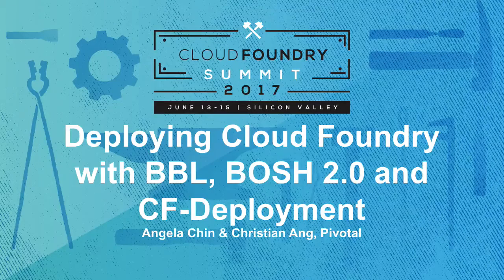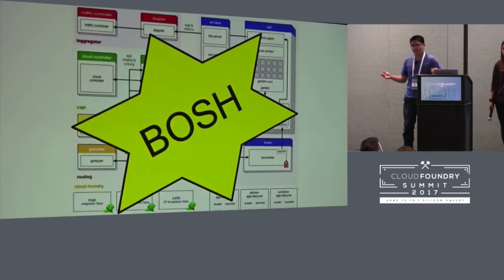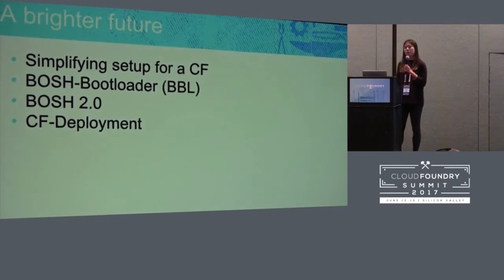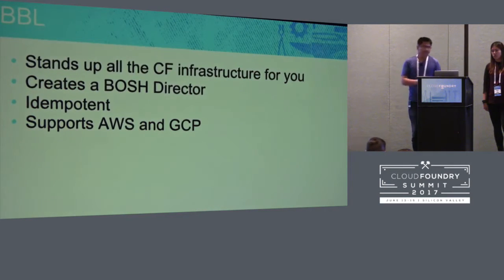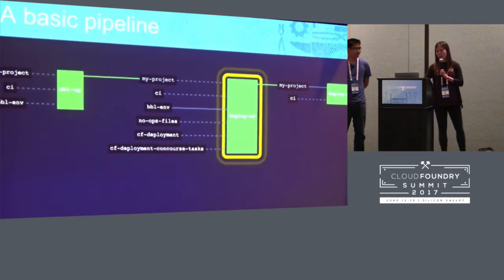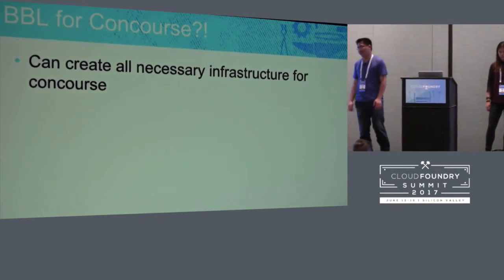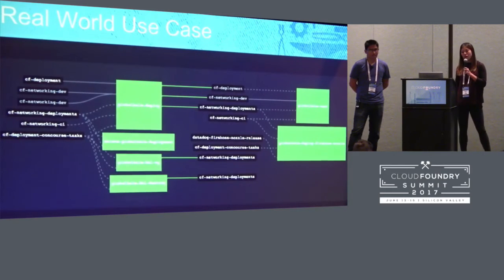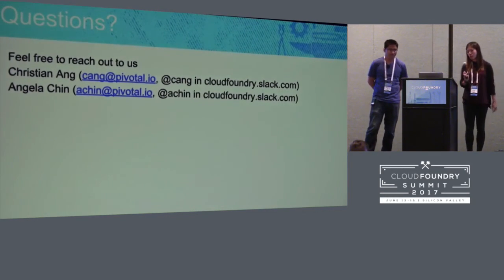Deploying Cloud Foundry with BBL, BOSH 2.0 and CF-Deployment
Deploying Cloud Foundry with BBL, BOSH 2.0 and CF-Deployment [I] - Angela Chin & Christian Ang, Pivotal

Have you ever spent all day trying to deploy open source Cloud Foundry and thought there must be a better way? Want to deploy Cloud Foundry from scratch in no time as the core development teams do? Core CF teams have been enjoying a new world where they don’t have to waste days figuring out how to manually deploy BOSH and CF. Now Christian and Angela want to share it with you! In the past year, major inroads have been made to create new tools that automate much of the process of deploying BOSH and CF. Using new tools, BOSH-Bootloader, BOSH 2.0 and CF-Deployment, developed and used by core Cloud Foundry teams, attendees will learn how to deploy Cloud Foundry in an automated, reproducible, and user-friendly way!

Christian Ang
Christian Ang, software engineer at Pivotal, is the Anchor of the CF-Infrastructure team; maintainers of consul-release, etcd-release, and BOSH-Bootloader.

Angela Chin
Pivotal
Software Engineer
Angela Chin, software engineer at Pivotal, currently works on the CF-Container-Networking team, which does open-source work. In addition to networking experience, she has previously worked on orchestrating core infrastructure components of Cloud Foundry as a member of The CF-Infrastructure team. She graduated from Harvey Mudd College in 2016.